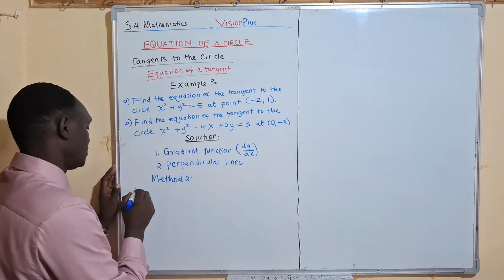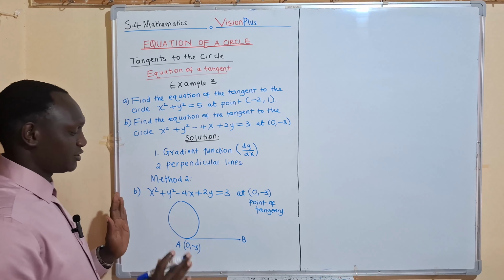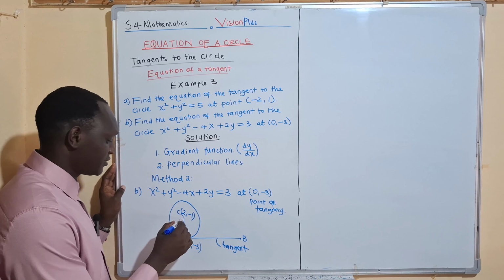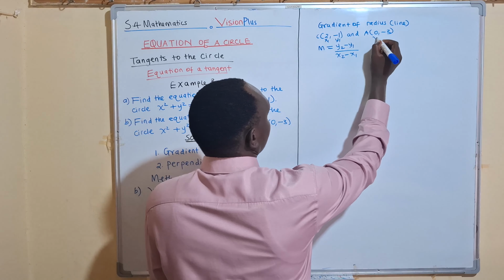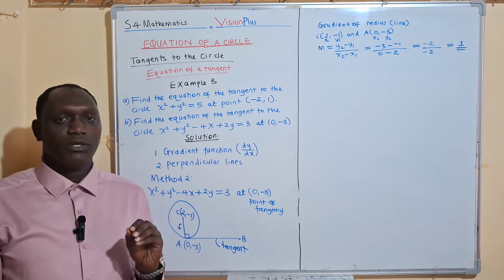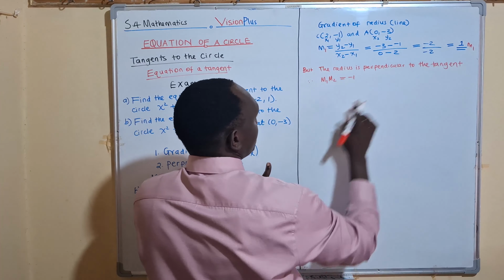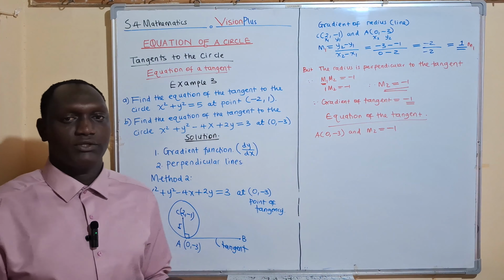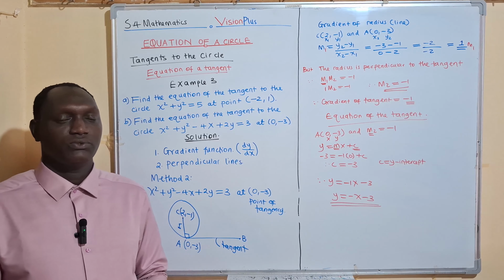Equation of the Tangent Example 3b Method 2